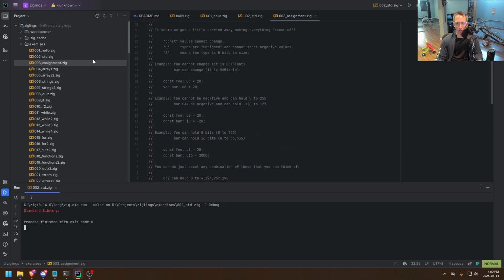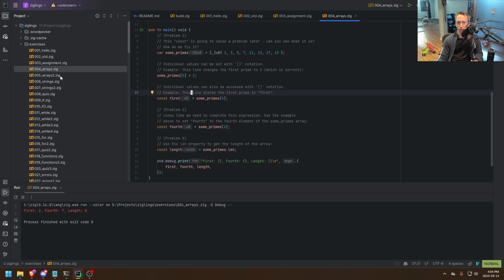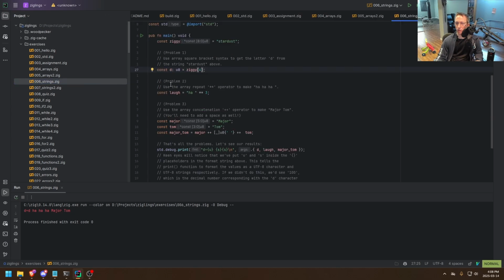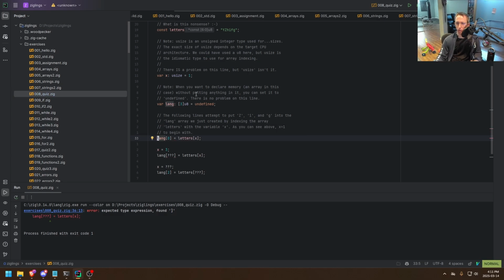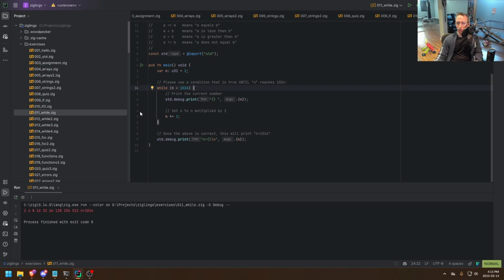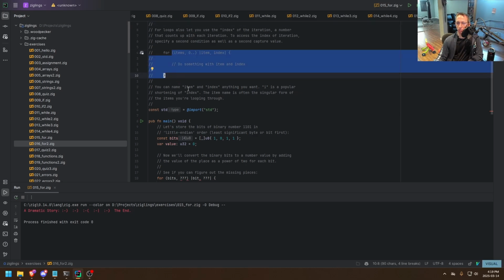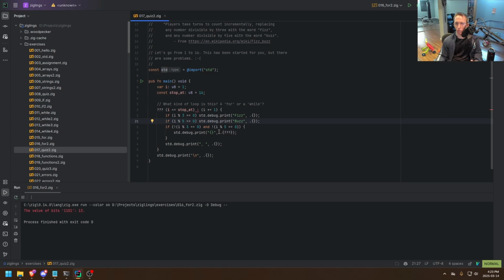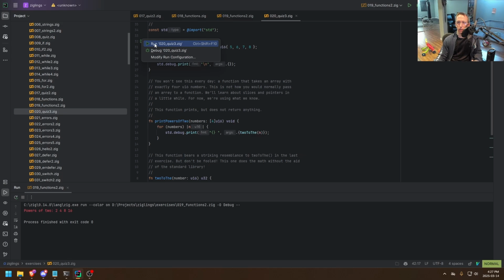Ziglings - Exercises 01-20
Decided I wanted to see how developing games in Zig feels. For that, I need to learn Zig a little bit.

Therefore, going to work through Ziglings and then take a stab at making a little engine.